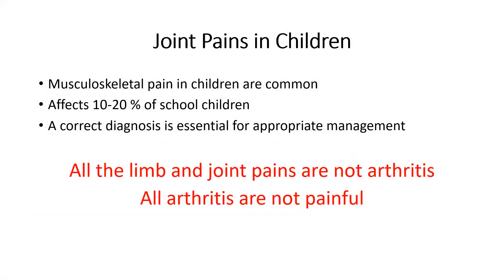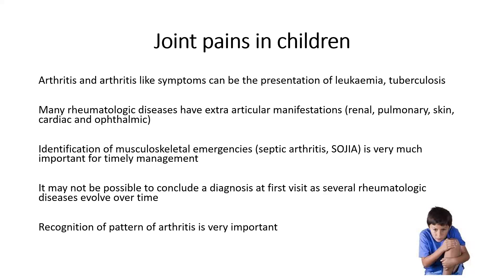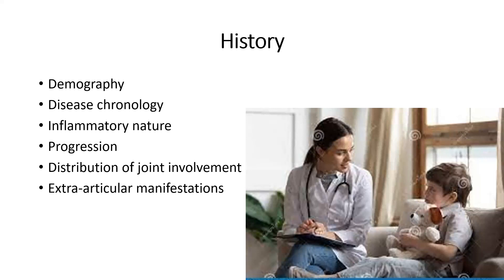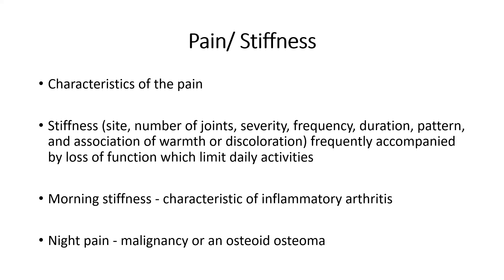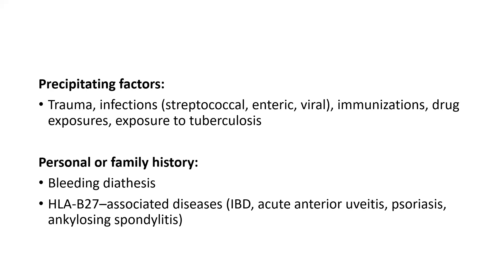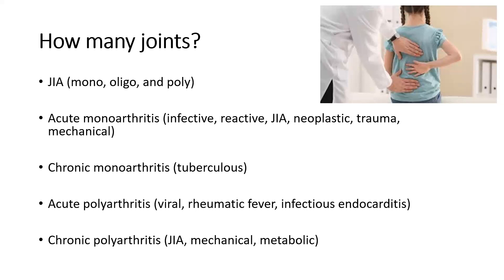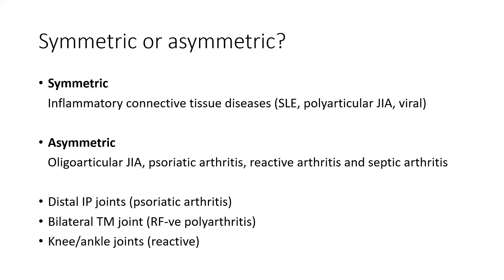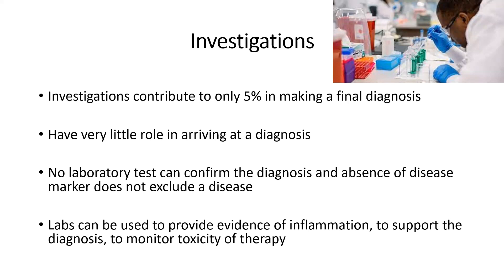Clinical Approach to Joint Pains in Children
This video is a learning aid for both undergraduates and postgraduates doing paediatrics